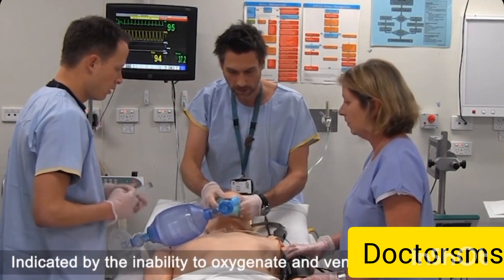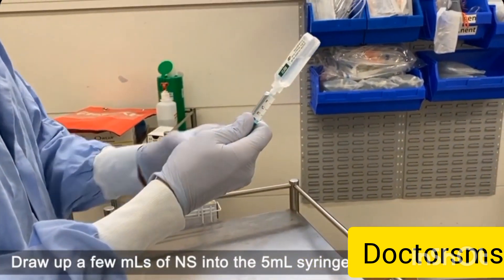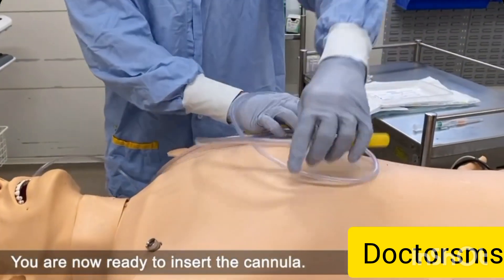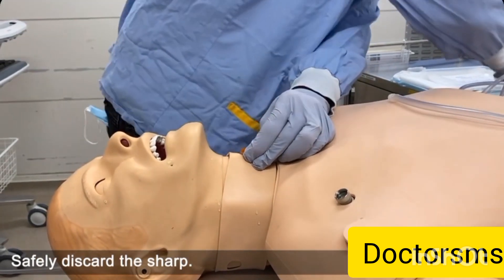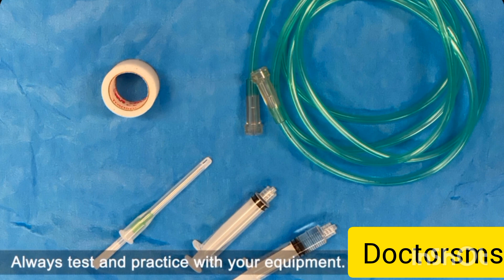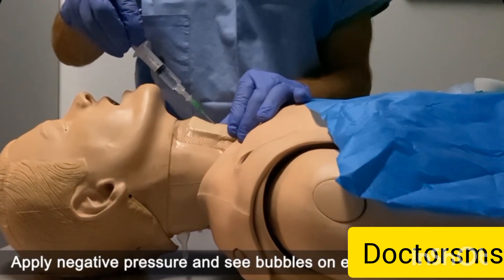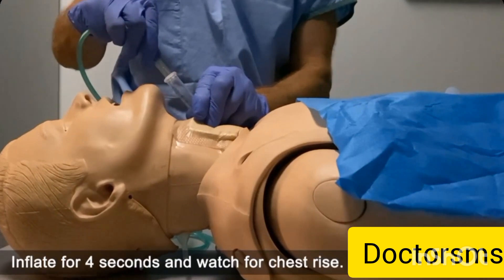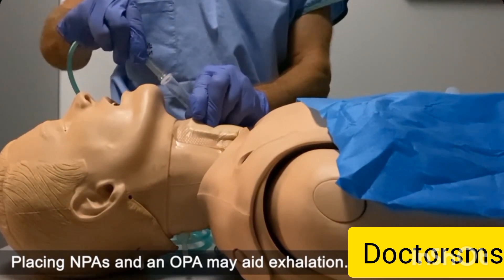Emergency airway management l needle cricothyroidotomy l doctorsms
Title: Emergency Airway Management: Needle Cricothyroidotomy

Description:
In this informative and essential video, we delve into the technique of needle cricothyroidotomy, a critical emergency procedure used by doctors in airway management. When faced with a patient experiencing severe respiratory distress or complete airway obstruction, quick and efficient intervention is crucial for saving lives.

Throughout the video, experienced doctors demonstrate and explain the step-by-step process of performing a needle cricothyroidotomy. They highlight the importance of understanding the anatomy of the cricothyroid membrane, identifying the correct landmarks, and selecting appropriate equipment for the procedure.

The video provides a clear overview of the equipment needed for needle cricothyroidotomy, including a needle, a cannula, and a syringe. Demonstrations illustrate how to locate the cricothyroid membrane accurately and how to properly insert the needle to establish an emergency airway.

Furthermore, the doctors emphasize the importance of maintaining a sterile technique and continuously assessing the patient's oxygenation and ventilation during the procedure. They discuss potential complications that may arise and share tips for troubleshooting and managing any difficulties encountered.

This educational video aims to equip healthcare professionals, including doctors, emergency medical personnel, and nurses, with the knowledge and skills necessary to perform a needle cricothyroidotomy in emergency situations. It serves as a valuable resource for medical training programs, emergency response teams, and anyone seeking to enhance their understanding of life-saving airway management techniques.